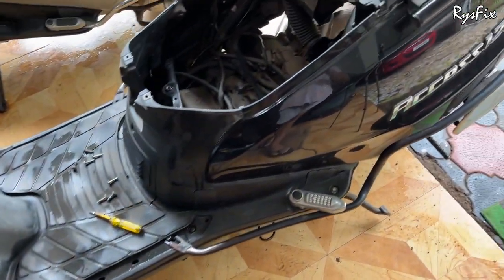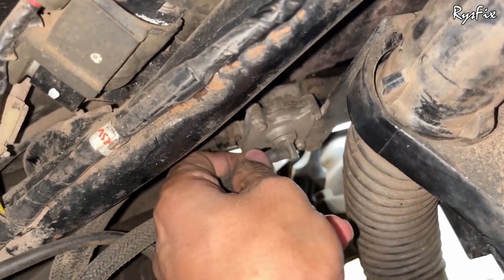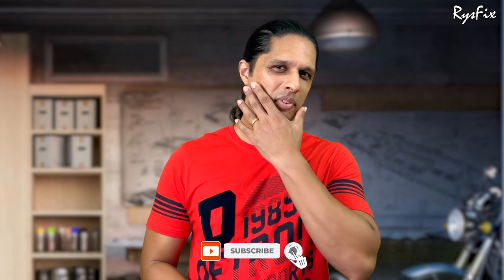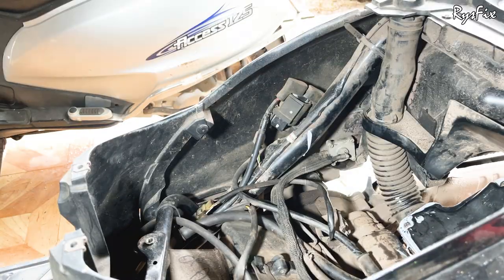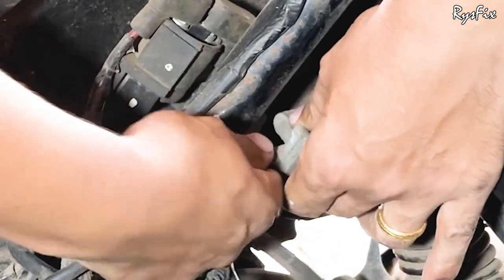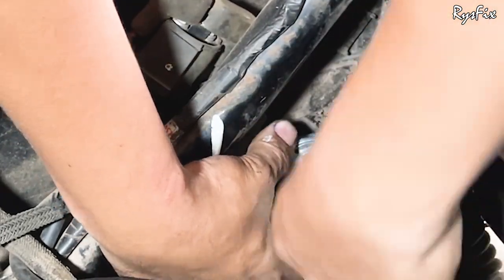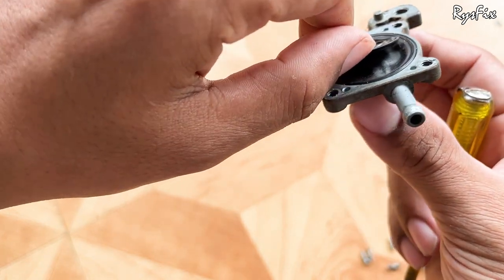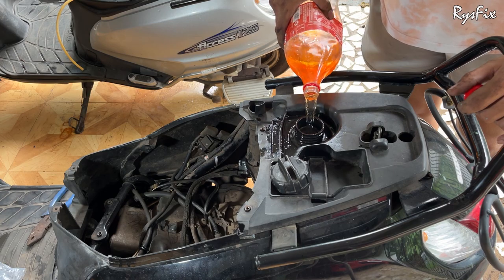How to Replace Suzuki Access Fuel Cork | Step-by-Step Guide | English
In this comprehensive tutorial, we'll show you How to Replace Suzuki Access Fuel Cork easily and safely.

Over time, the fuel cork may wear out or develop leaks, leading to issues with fuel efficiency and potential hazards.

By following our step-by-step instructions, you can save money on mechanic fees and ensure your scooter runs smoothly once again.

Join us as we walk you through the entire process, from identifying the problem to installing the new fuel cork correctly.

Learn how to fix your own car or bike with my easy-to-follow, step-by-step how-to-repair videos for both beginners and experts. Save money, know the job is getting done properly, and feel great after you fix your own bike or car!

I take a lot of pride in my "How to" videos because I like to help others learn how to fix their car or bike. I film, edit and publish each video on my own. They are concise with all of the essential information so anyone can follow along and fix their car from beginners to experts. I have had many viewers comment and let me know how I have taught them how to fix their car themselves and save them $$$ and I love it!